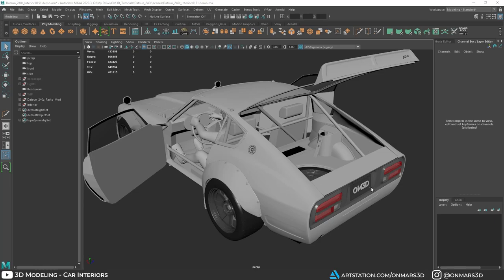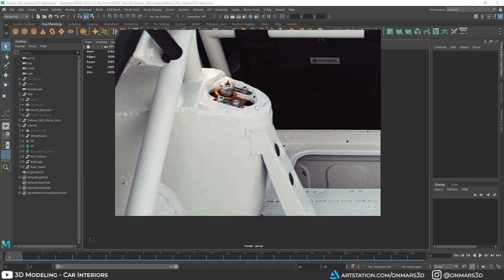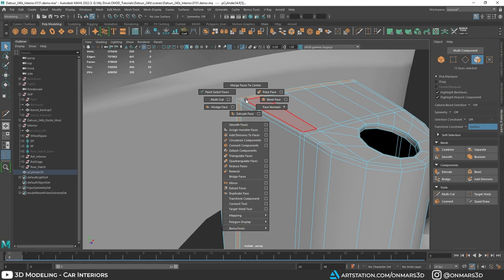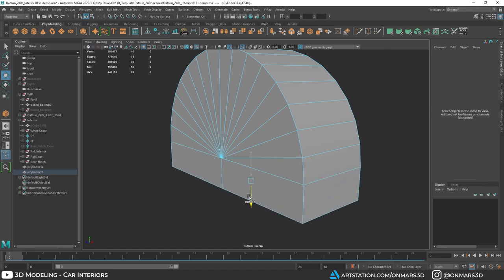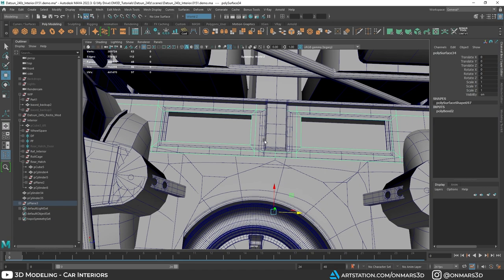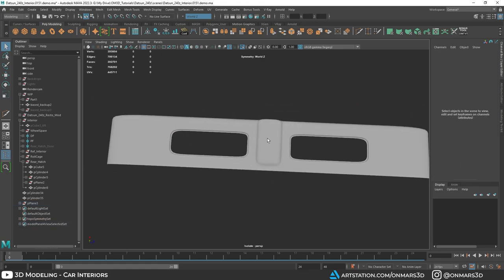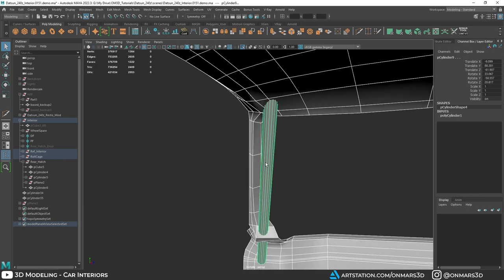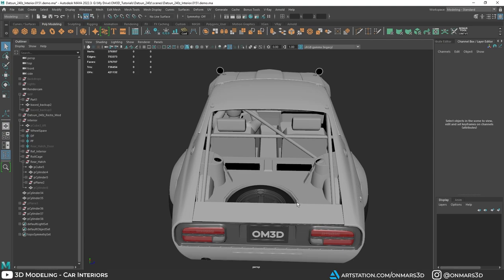3D Car Interior Modeling - Rear Hatch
After watching this tutorial, you will learn how to begin the process for modeling the interior of a vehicle. This tutorial will focus on adding details to the rear hatch and starting the roll cage.

The series will include a combination of high level concepts, workflows, and step by step techniques and is targeted for beginner to advanced skill level in 3d modeling.

Software used in Tutorial:

Maya 2022.3
Pure Ref

0:00 Introduction
0:27 Preparation and overview
1:42 Rear wheel well - Reusing blockout models
11:51 Rear wheel well - Remodeling assets
16:57 Rear Compartment - Keeping things modular
29:37 Roll cage blockout
30:20 Roll cage - Combining cylinders
33:49 Wrap up and Conclusion
35:03 Full time-lapse